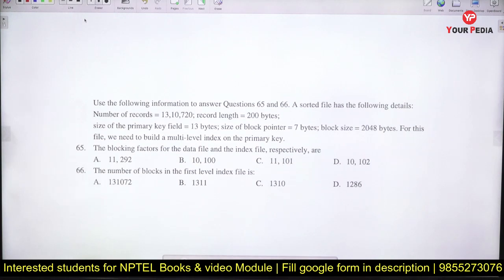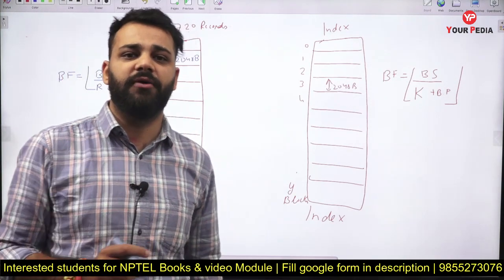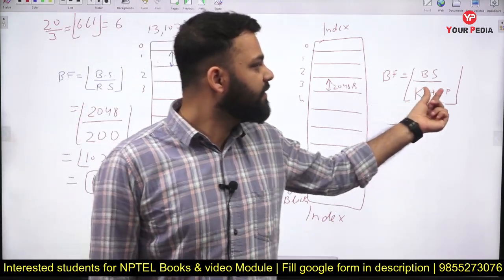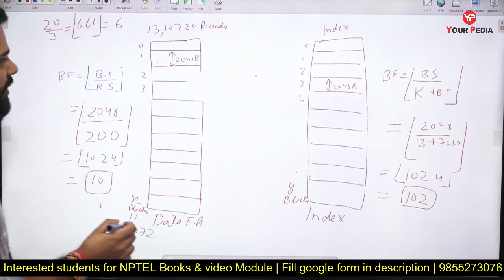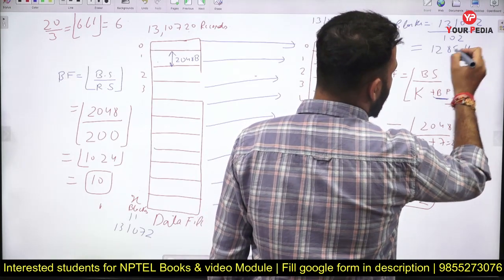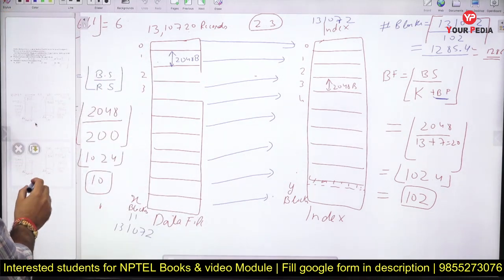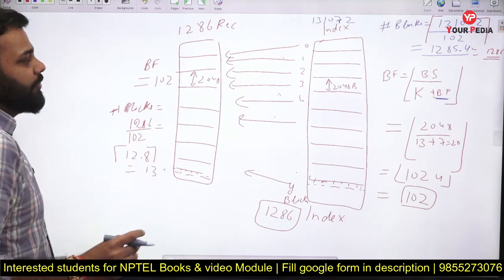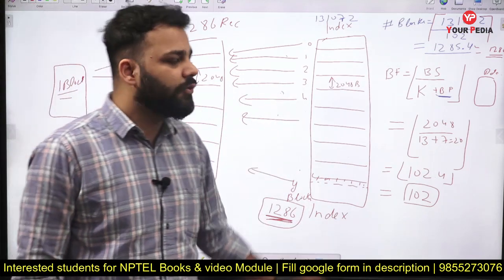DBMS (Indexing) CSE NPTEL Qs series | CSE DBMS NPTEL Assignment Questions for GATE 2023